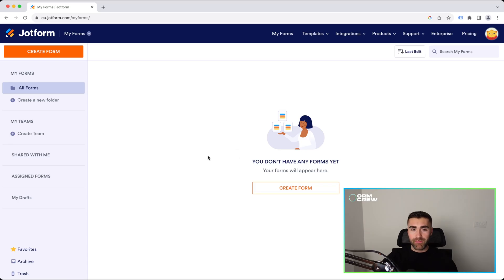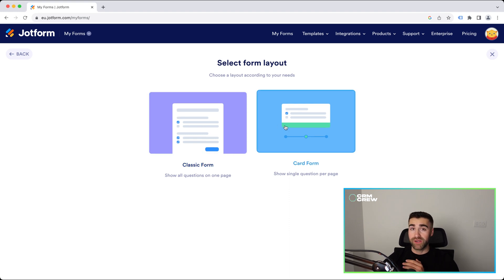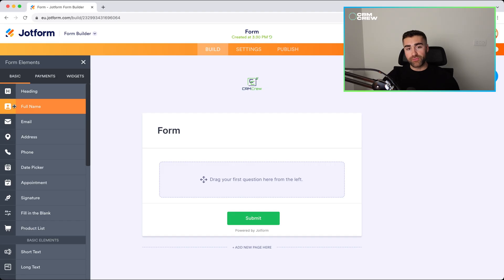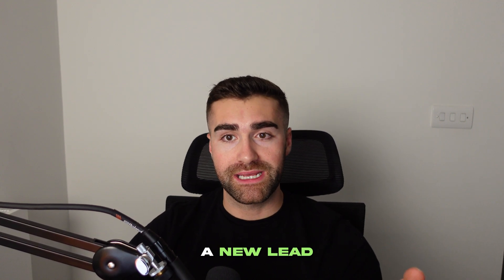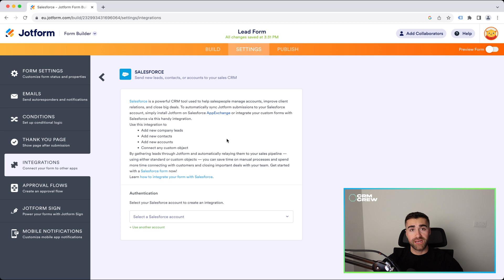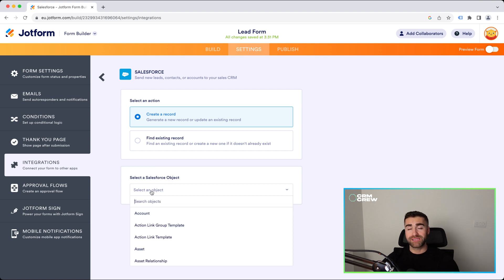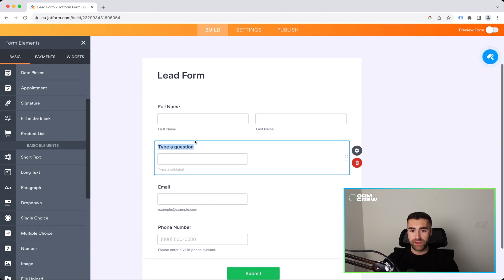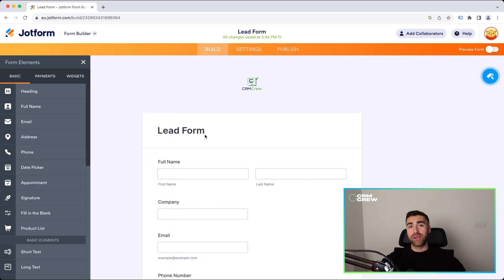How To Easily Integrate Jotform With Salesforce!